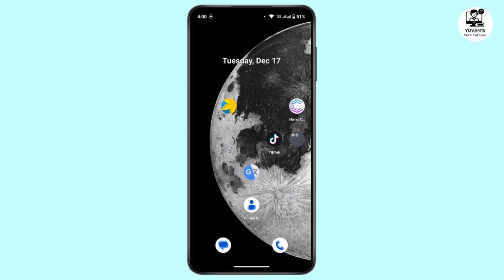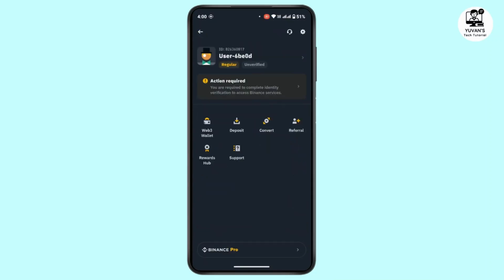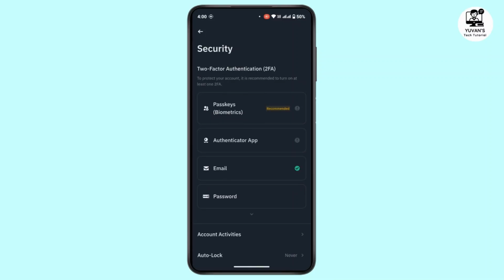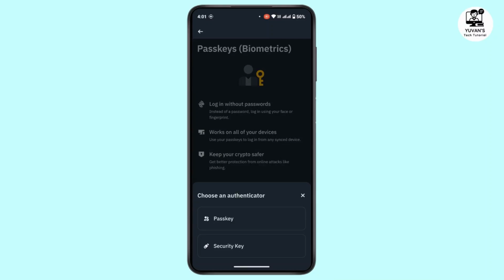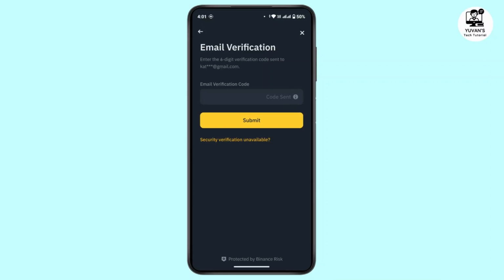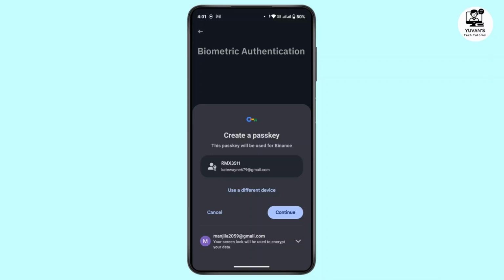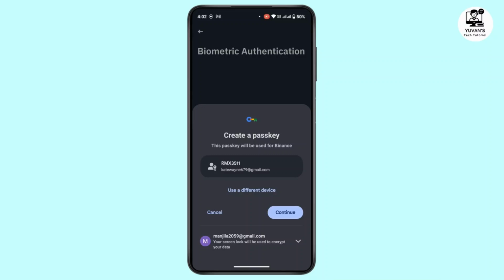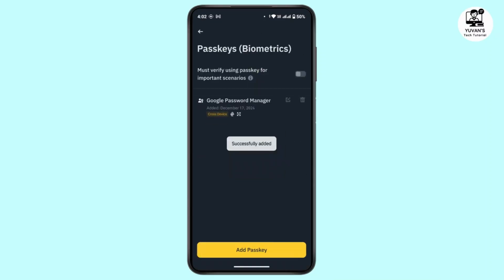How to Add Passkey on Binance App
Learn how to add a passkey on the Binance app for enhanced security and seamless access. This step-by-step guide will walk you through enabling the passkey feature, verifying your account, and using biometric authentication or a PIN. Whether you’re a beginner or a regular Binance user, this tutorial is easy to follow.

Chapters (Timestamps):
00:00:00 - Introduction
Meet Kate and learn about adding a passkey on Binance for enhanced security.

00:00:10 - Open Binance App
Log in to your Binance account to start the setup.

00:00:25 - Navigate to Account Center
Tap on the Binance icon and go to the Account Center.

00:00:40 - Access Security Settings
Select "Security" to find the passkey option.

00:00:55 - Tap on Add Passkey
Learn about the passkey feature and initiate setup.

00:01:10 - Verify Email Code
Retrieve and enter the six-digit verification code sent to your email.

00:01:30 - Set Up Passkey
Complete the process by using biometric authentication or a PIN.

00:01:50 - Conclusion
Your Binance account is now secured with a passkey.